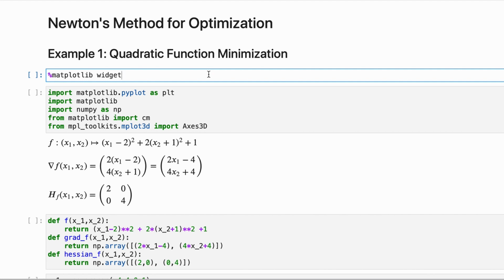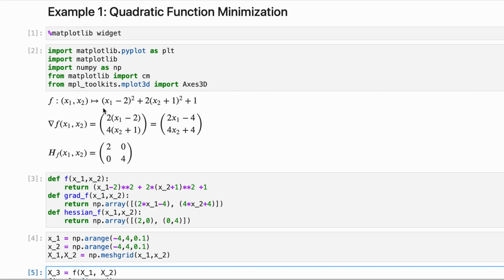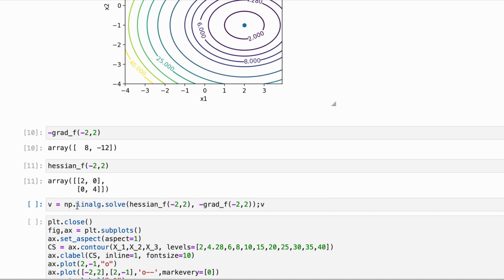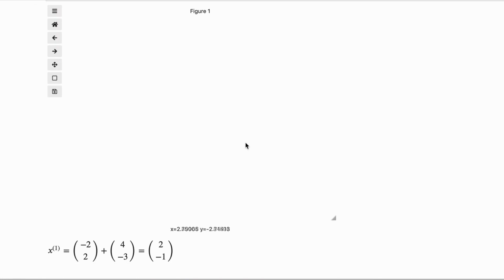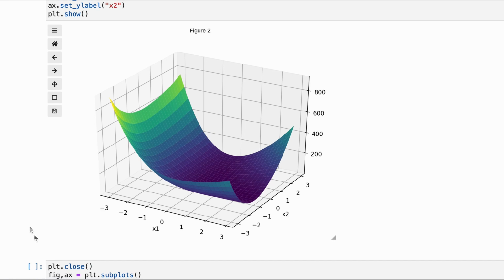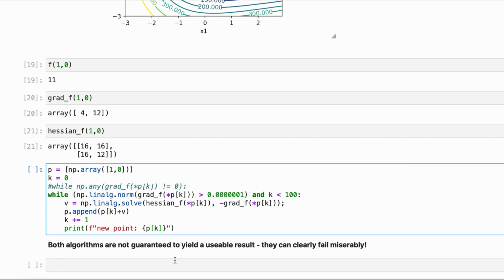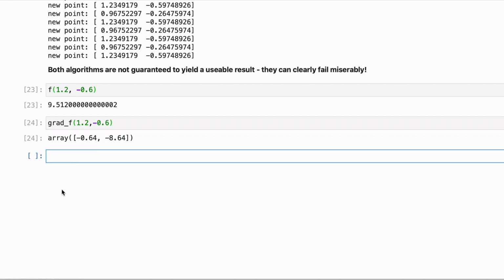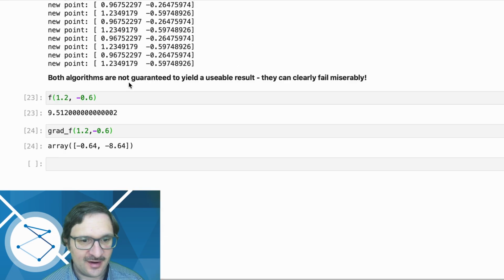MA9714: 39 - Newton’s Method: Example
Some examples demonstrating Newton's method for optimization.